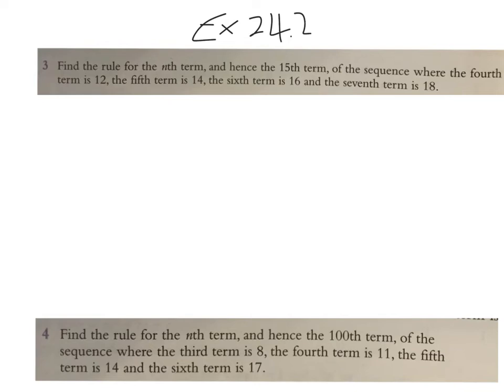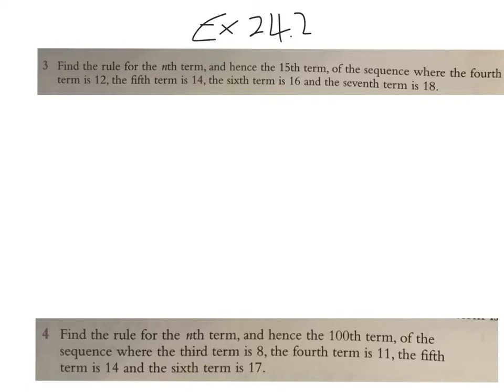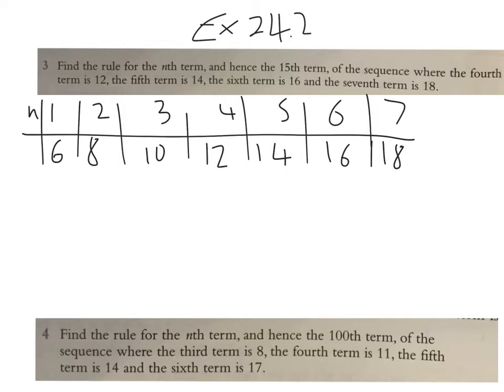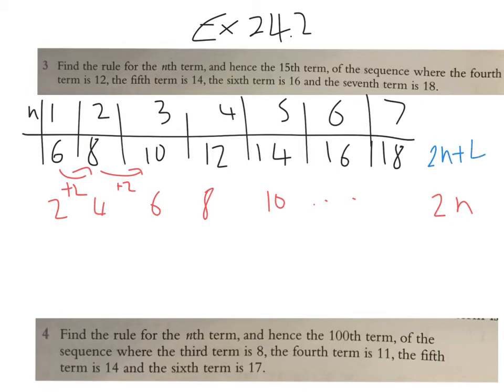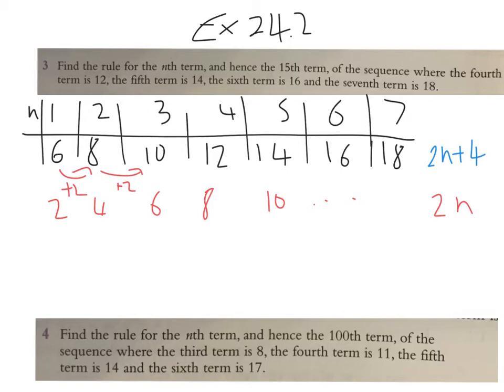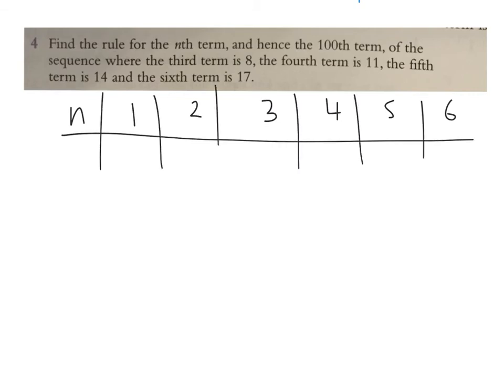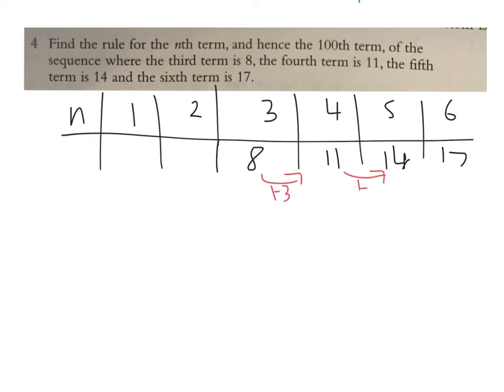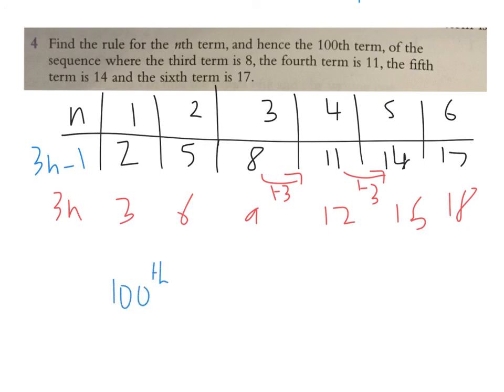Yr12 m7 m8 ex24.2 q3 , 4